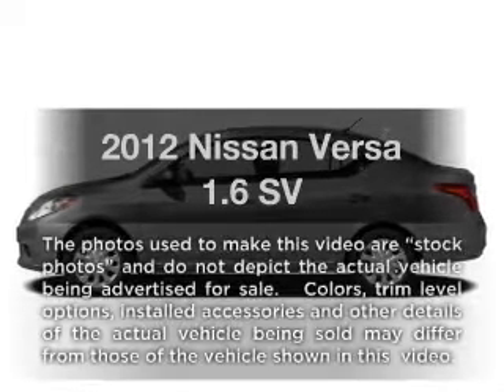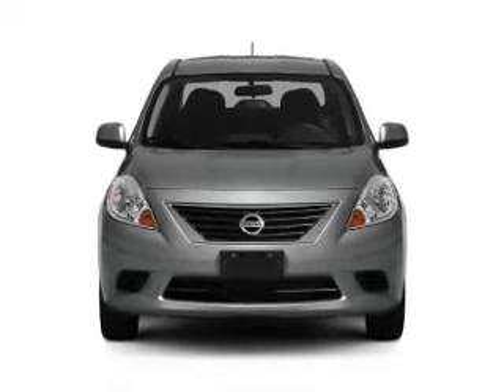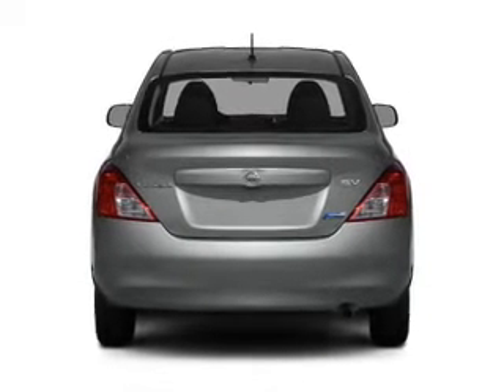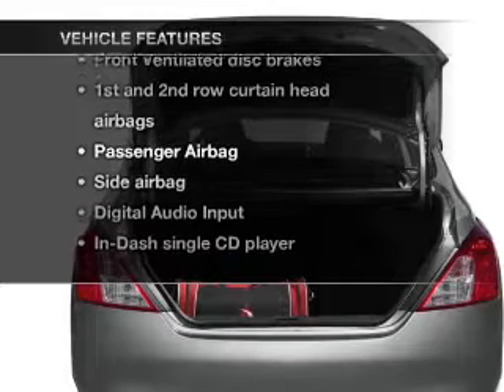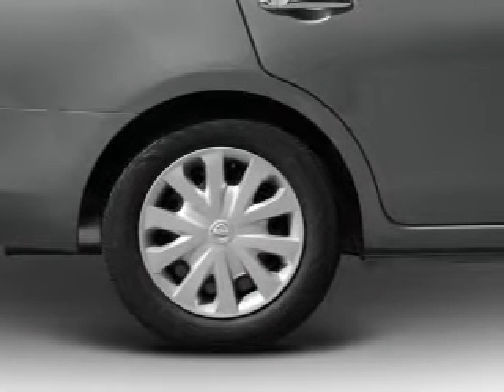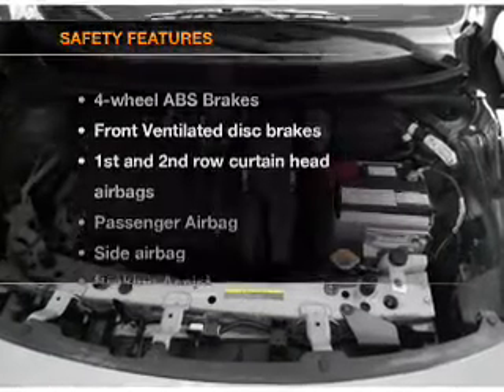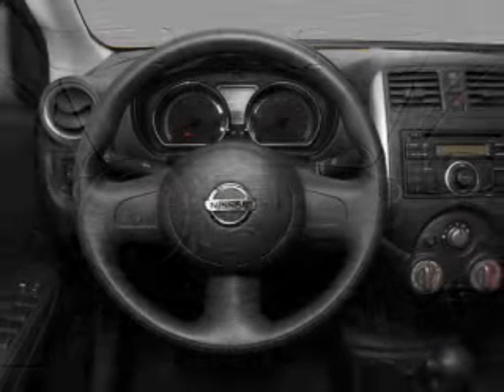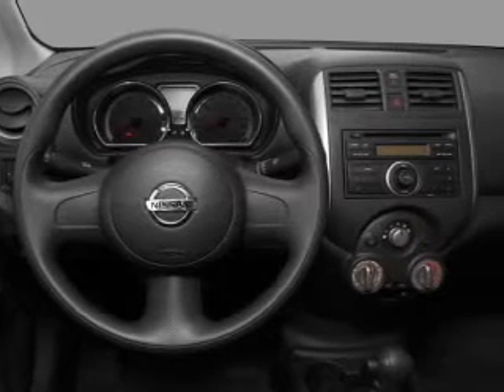2012 Nissan Versa - Crystal Lake IL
Year: 2012
Make: Nissan
Model: Versa
Trim: 1.6 SV
Engine: 1.6 liter inline 4 cylinder 16 valve
Transmission: Continuously Variable
Color: Brilliant
Mileage: 0
Address:
5656 Northwest Hwy